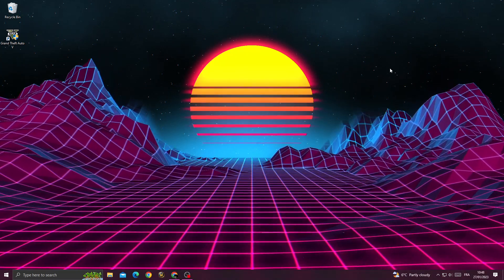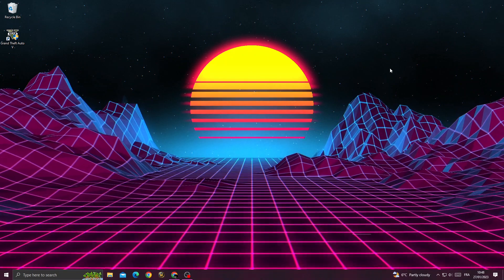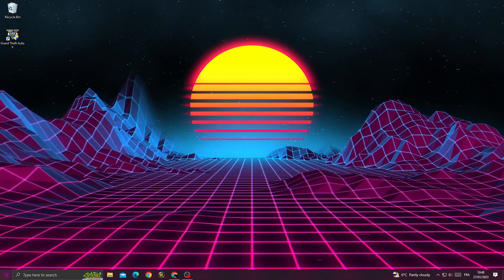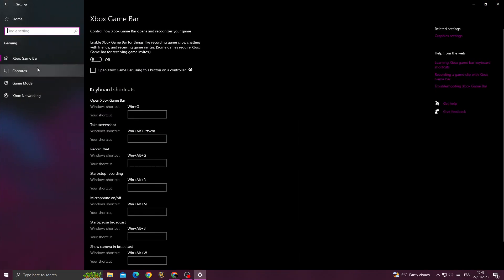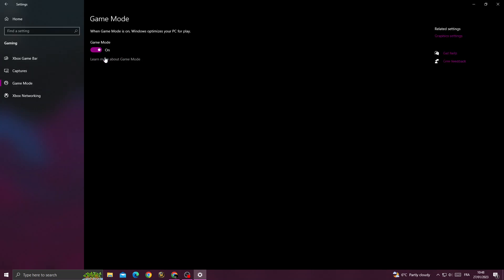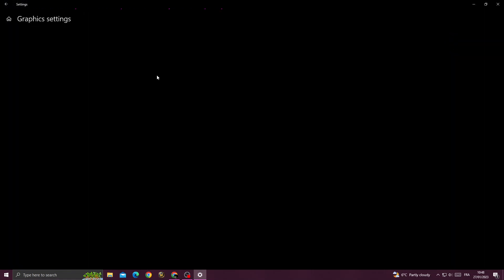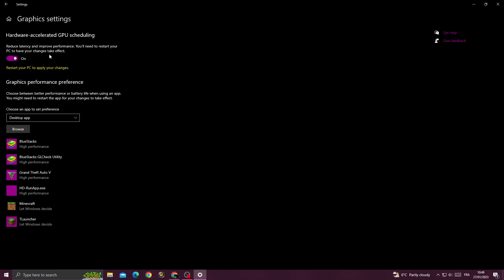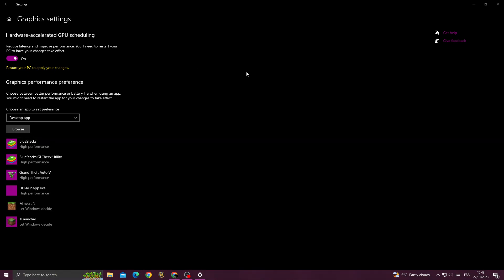How To Fix GTA 5 FPS Drops & Increase Overall Performance 2023 Easy and Quick Guide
in this video we discuss :